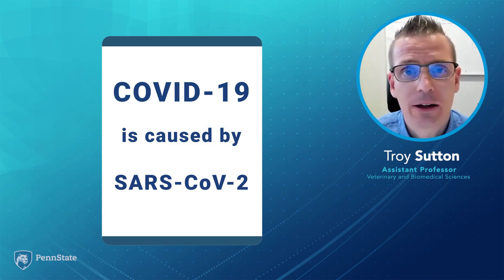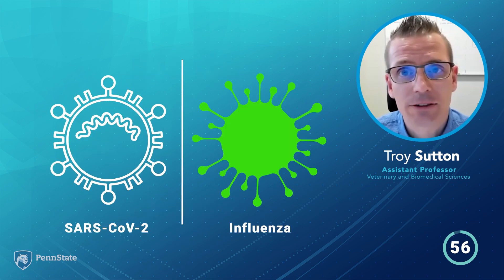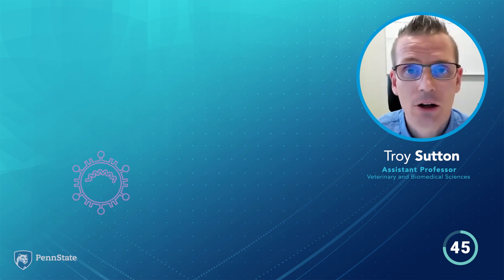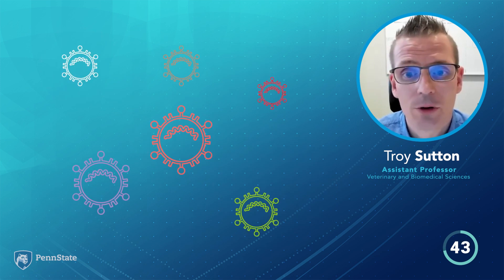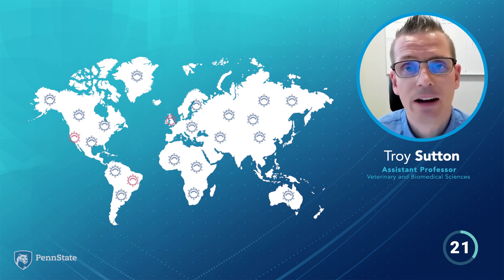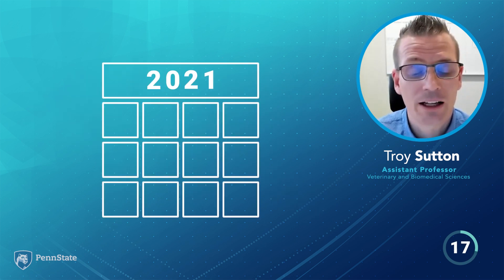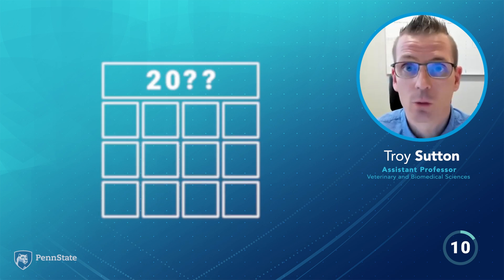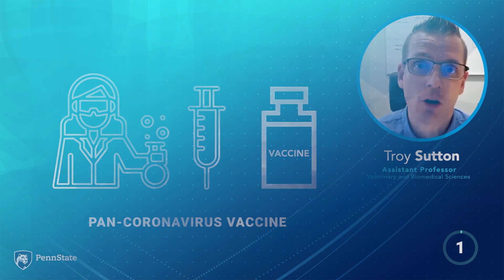COVID-19 Asked & Answered: COVID 19 & the Flu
Like influenza, SARS-CoV-2, the virus that causes COVID-19, is constantly mutating. Yet, the two viruses are very different. Influenza mutates rapidly, which is why vaccines need to be updated almost every year and why you need to get vaccinated every fall. In contrast, research suggests that SARS-CoV-2 mutates more slowly.

As part of the “COVID-19 Vaccines: Asked & Answered” video series, Troy Sutton, assistant professor of veterinary and biomedical sciences explains that because variants continue to emerge, we anticipate that SARS-CoV-2 will continue to circulate in humans for several years, causing regular outbreaks.